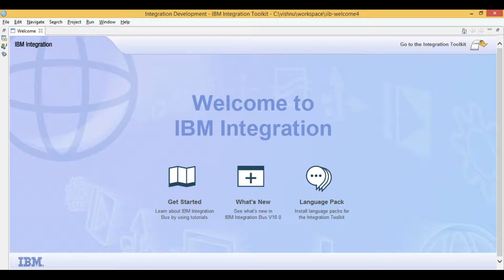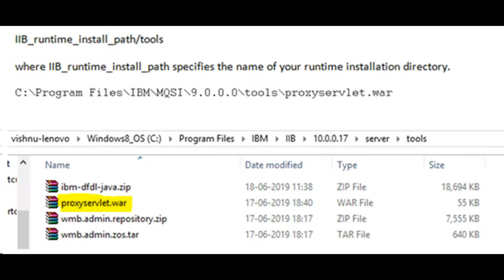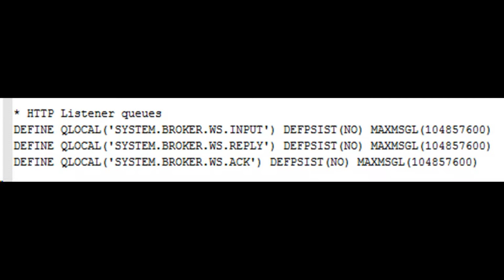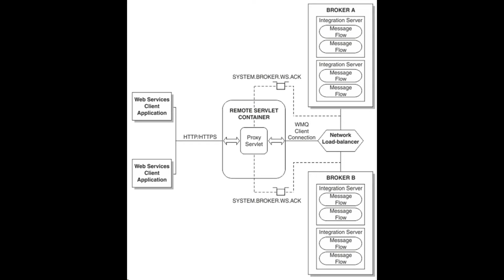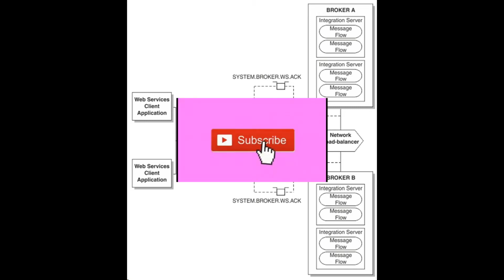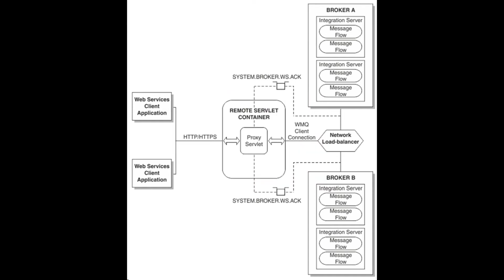iib - load balance webservices with http proxy servlet - IBM Integration Bus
Today we will discuss on how to build resiliance into your middleware landscape. We will talk about http proxy servlet for iib.

Related Content : how to create soap webservice also known as Integration Service Project in iib